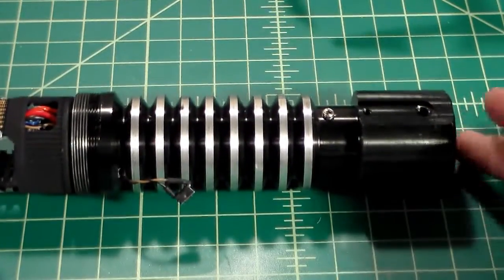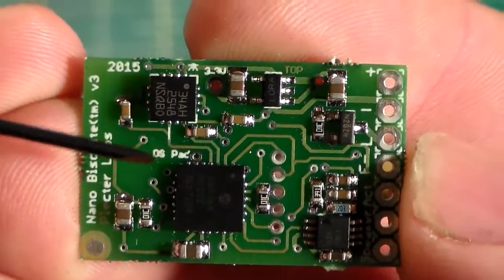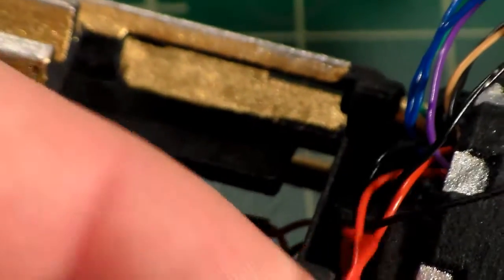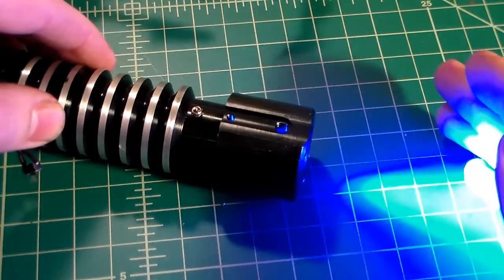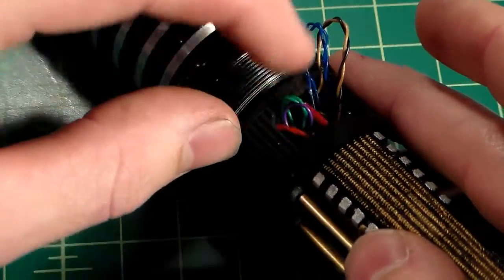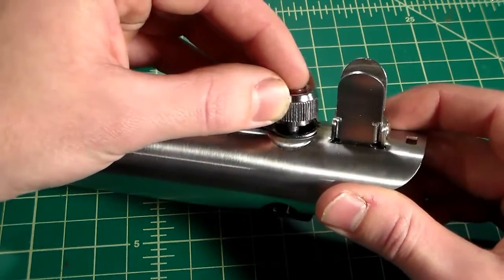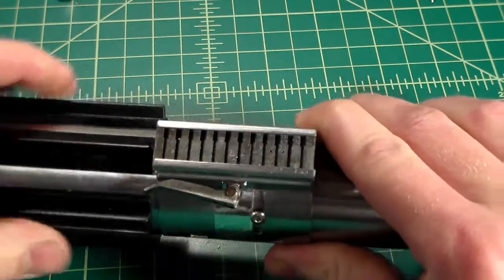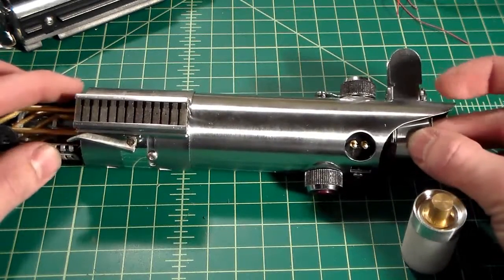Let's Build a Graflex - Episode IX: Sound Board & Final Assembly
Welcome to my video series "Let's Build a Graflex". This is part 9 of my tutorial series on assembling and installing electronics in a Graflex 2.0 Lightsaber hilt. In this video I demonstrate and explain in detail all of the steps required to correctly solder all of your wires from your individual components on to your NBv3 soundboard. After that's done we move right into final assembly. You're almost there!!

Unfortunately due to the size, I am unable to list all of the parts and tools in the description box. But don't worry!! I have gone ahead and created a thread on FX-sabers.com were you can find it, just follow the link!!:

To continue with the rest of my series please click on the link for the corresponding video.